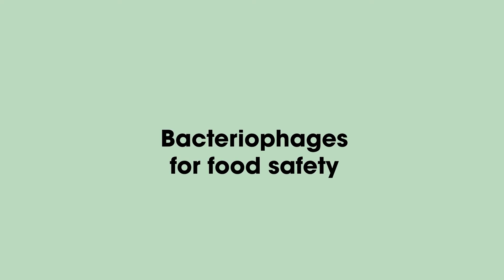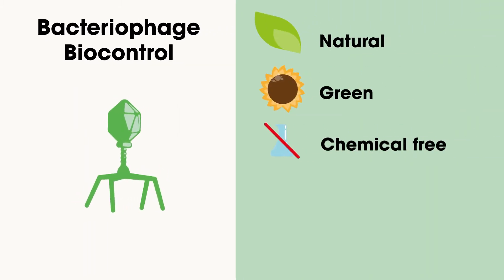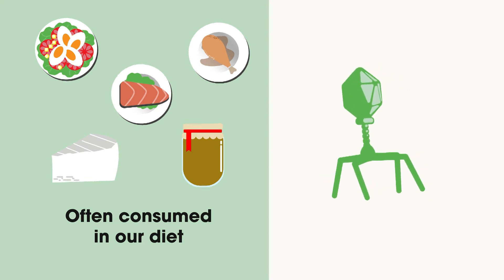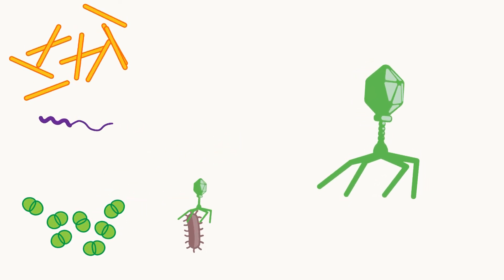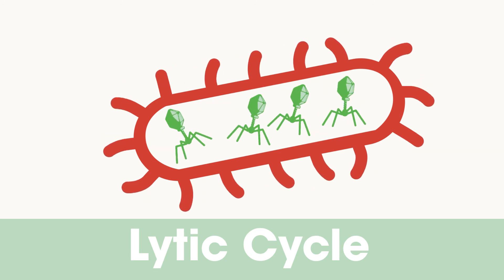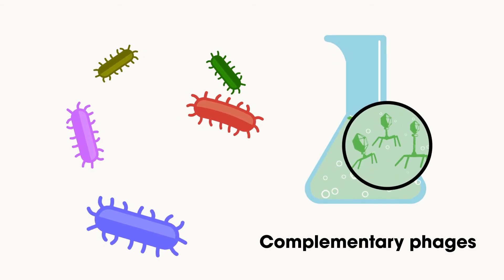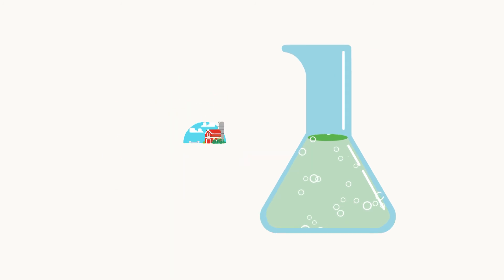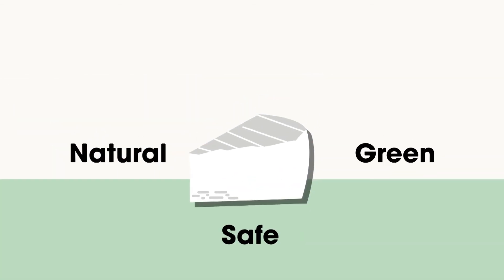Bacteriophages for FOOD SAFETY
In recent years, the so called “bacteriophage biocontrol” is being increasingly accepted as an innovative, natural, and green food safety strategy to prevent the occurrence of pathogenic and other non-desired bacteria in foods.

This video aims to explain what bacteriophages are, how do they work and why could they be used as food safety agents, focusing on different applications  of bacteriophages at different stages of the food chain in order to ensure the safety of food products.

This video has been developed by AZTI.